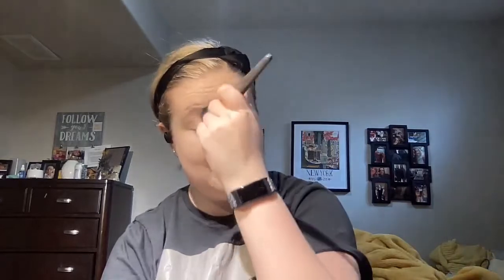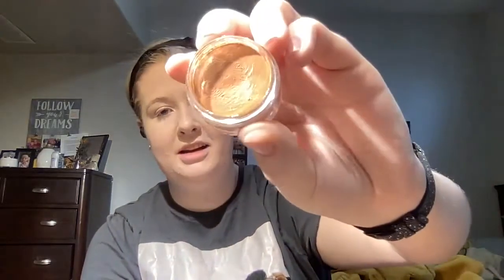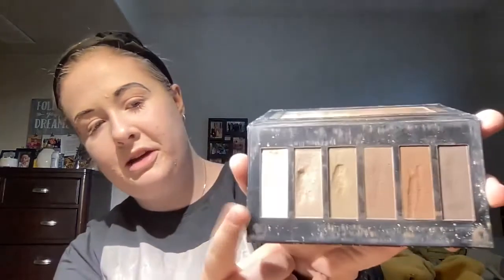1920's Makeup Tutorial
Video Created for the Concordia University of Edmonton Drama Theatre Department